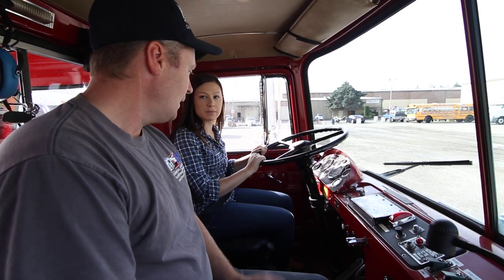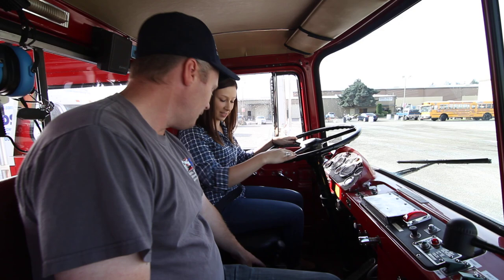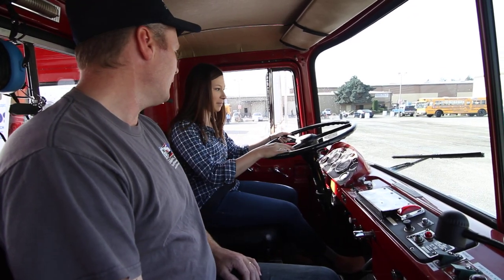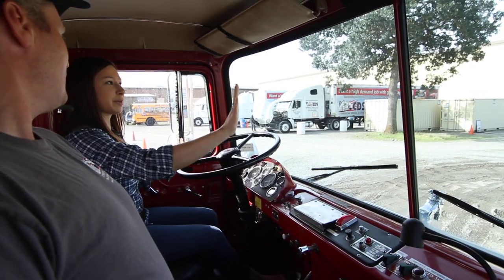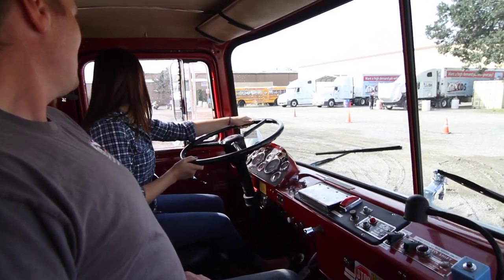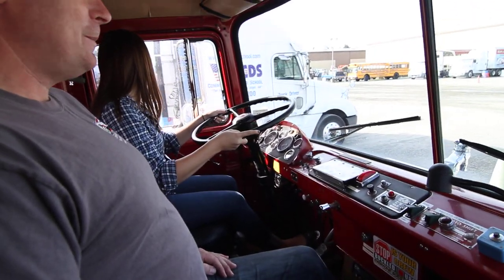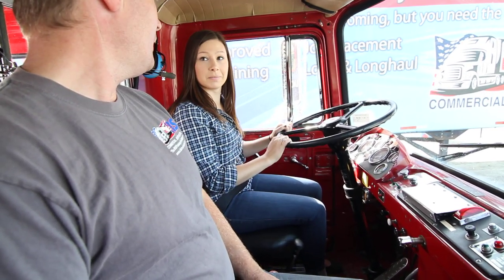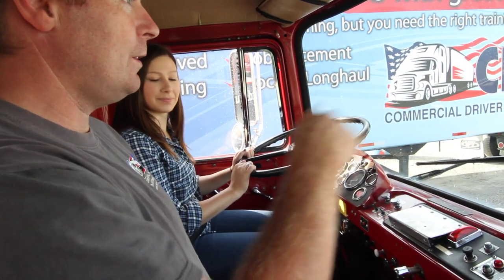BEMG's Katie Scaff drives a fire truck | Commercial Driver School in Lakewood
Earlier this month, Katie traded in her Honda Accord for a 1970 Mack fire truck. Now, personally, she would have preferred a semi, but she hasn't yet mastered driving a six-speed manual, let alone a 10-plus gear big rig.